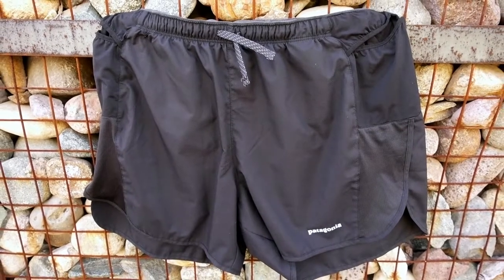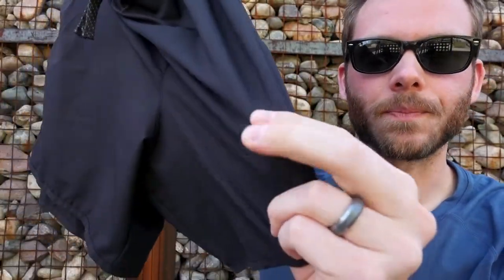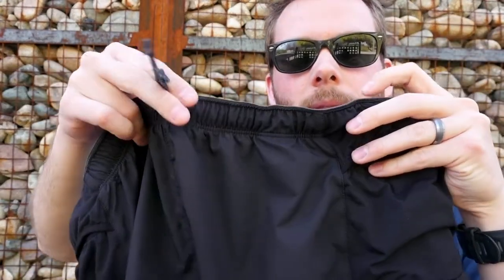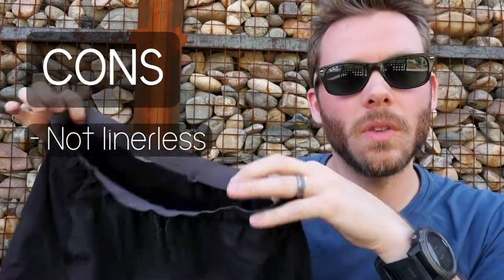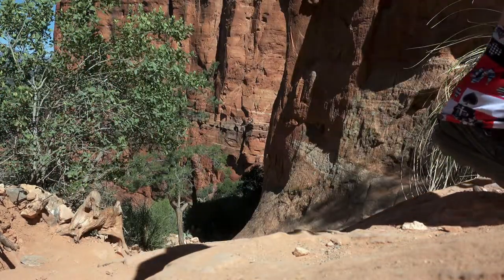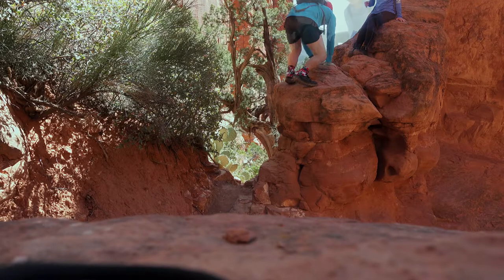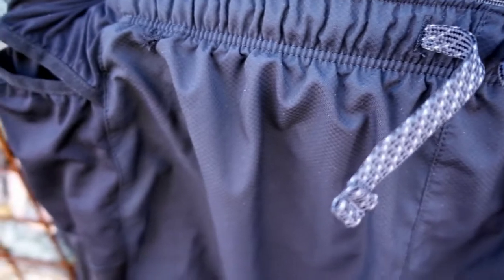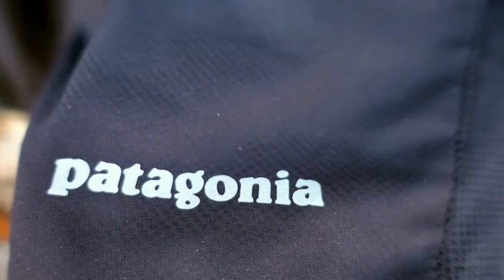Why I'm Done With Hiking Shorts!!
Check out this overview and review of the Men's Patagonia Strider Pro 5" shorts to find out my thoughts. Could these possibly replace traditional hiking shorts?

Leave comments or questions below!